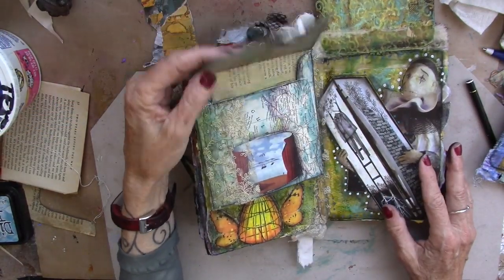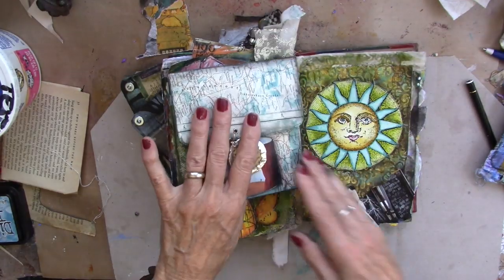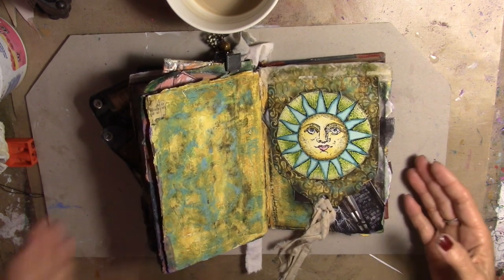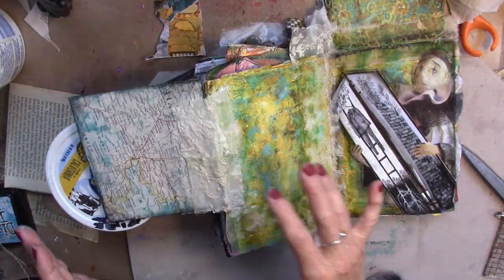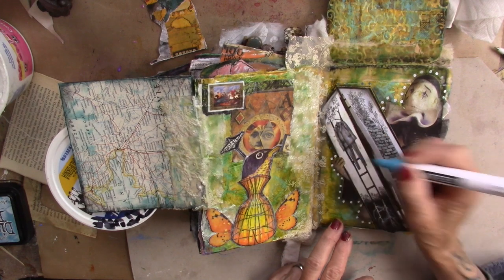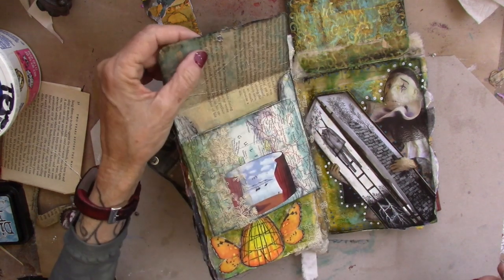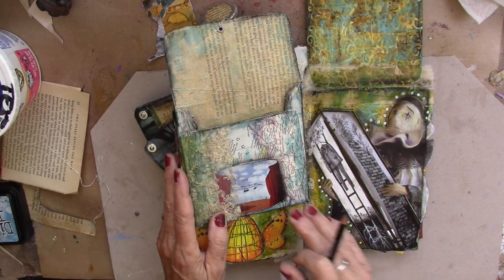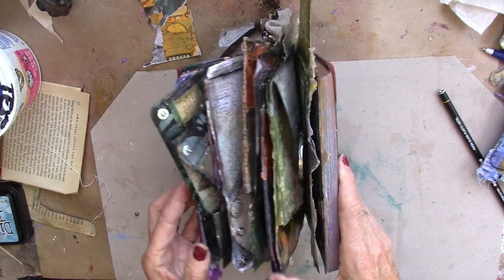Add a Handmade Envelope to an Altered Book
create a fun envelope and attach it to your altered book with some old lace...i used an existing background for this one and added some focal points that were lying around!
Amazon links- always research products before ordering. thank you!
stabilo 8046 (cheaper by the dozen)
broken china distress ink
modpodge matte
arteza paint pens
tacky glue (3 pack)
crop a dile small